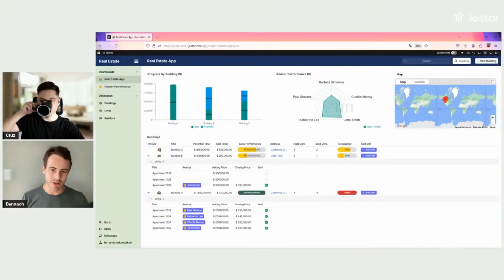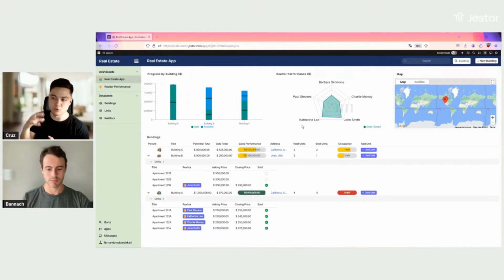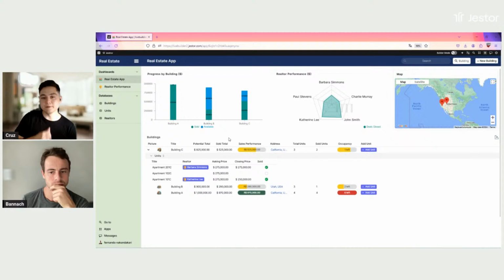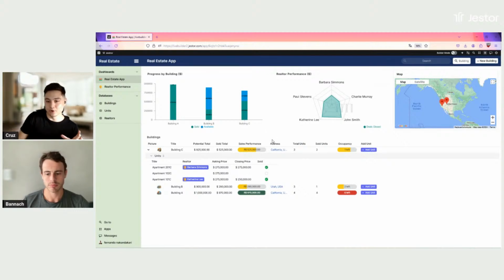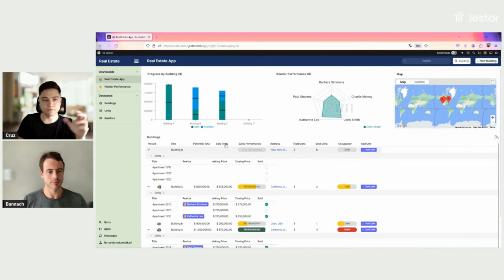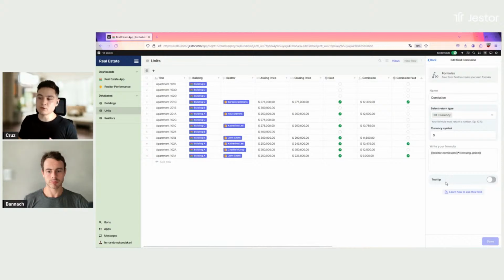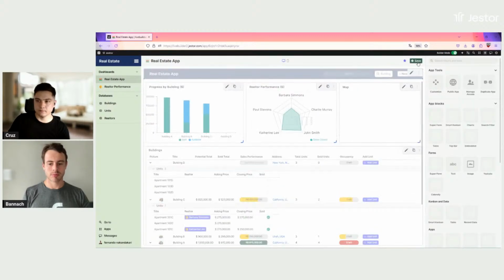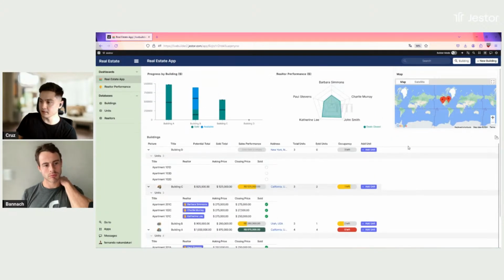Potential Sales vs Closed Deals, Performance by Realtor and Building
Real Estate Sales Tracker
- Performance by realtor and building
- Potential Sales vs Closed Deals
- Occupancy Rates